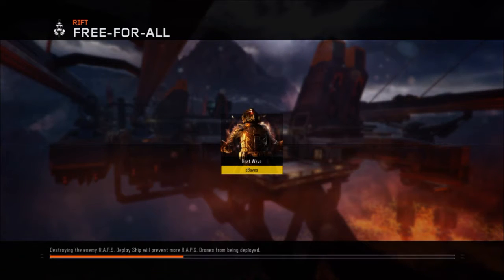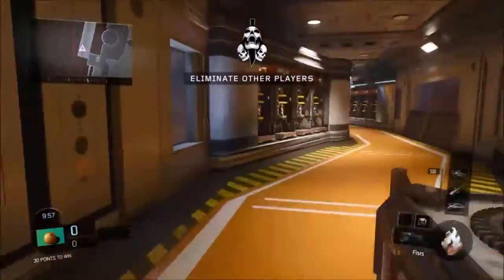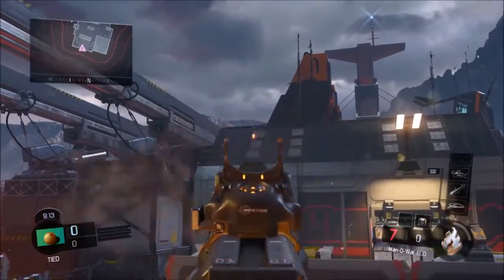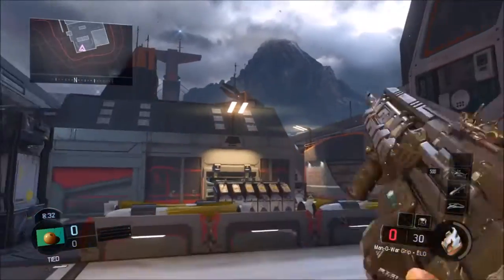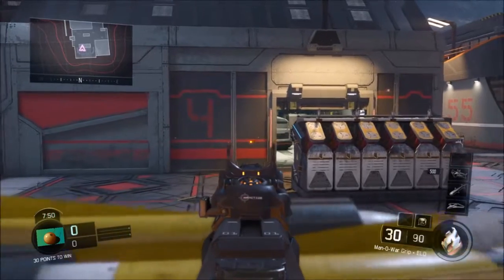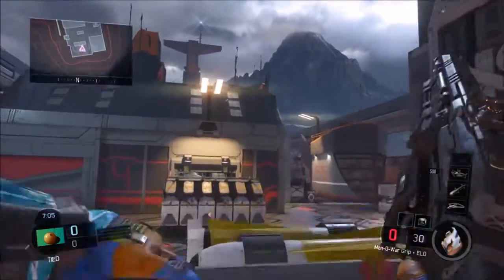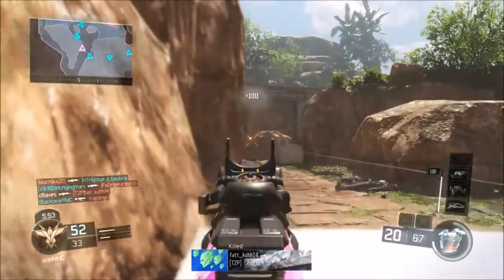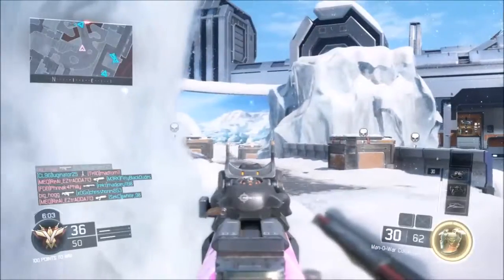SHOOT YOUR MAN-O-WAR BETTER! | BLACK OPS 3 Tip | oBaves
The Man-O-War becomes the GOAT when you do this!

I upload guides, tips and tricks, and gameplays. Thanks so much for everyone who watches, means a lot!

PSN: oBaves, let's pub it out